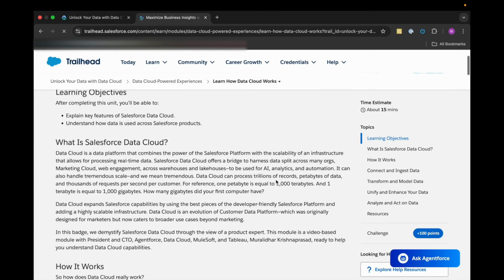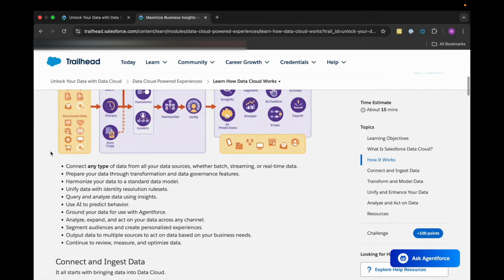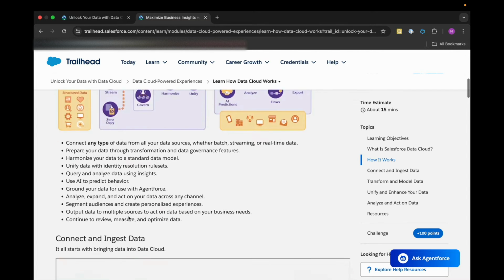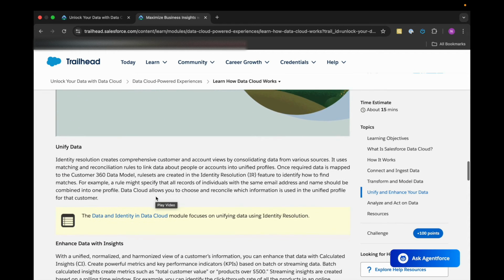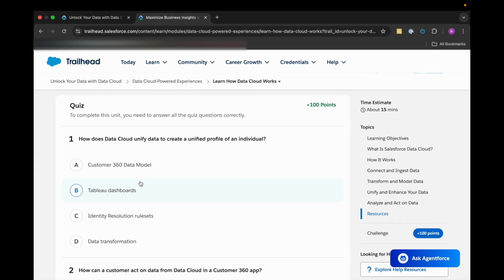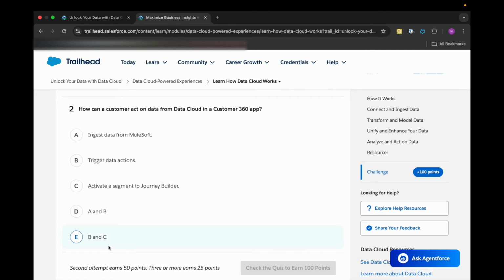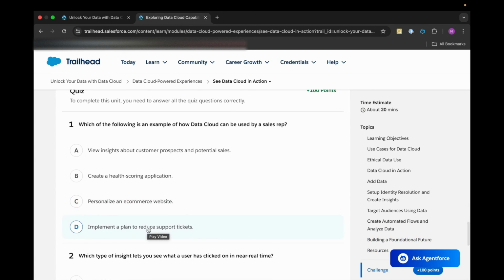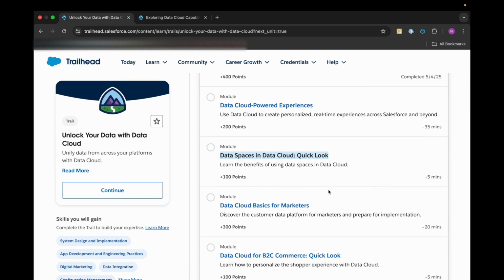Data Cloud-Powered Experiences | Quiz 1 & 2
Use Data Cloud to create personalized, real-time experiences across Salesforce and beyond.

0:00 Intro
0:51 Unit 1 : Learn how data cloud works
5:12 Quiz 1
7:20 Unit 2 : See Data Cloud in Action
7:46 Quiz 2